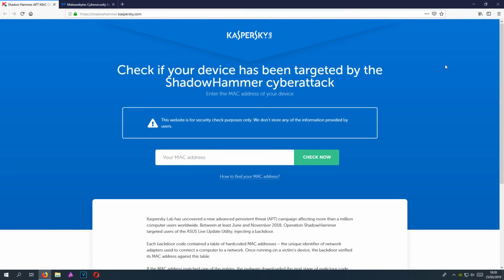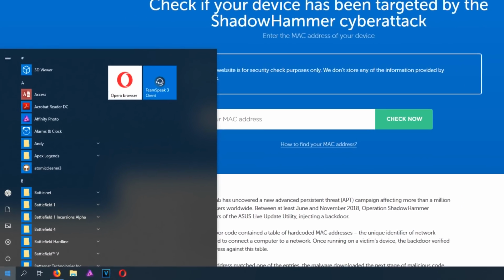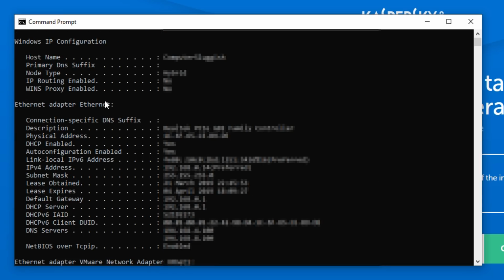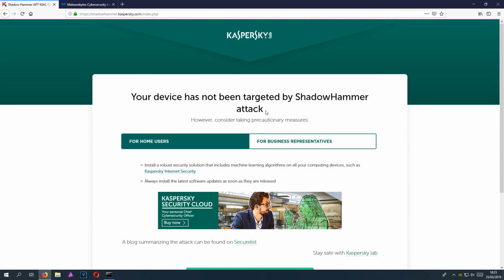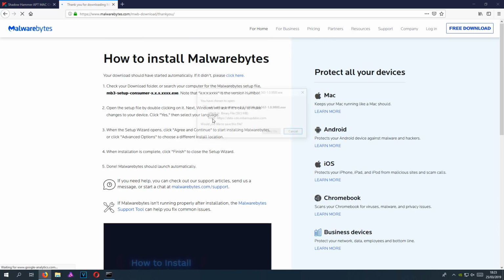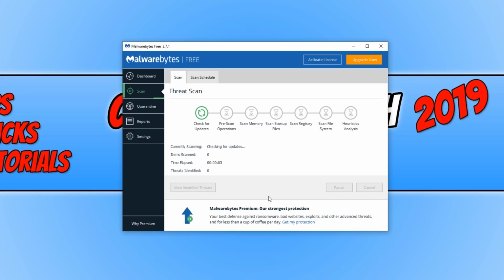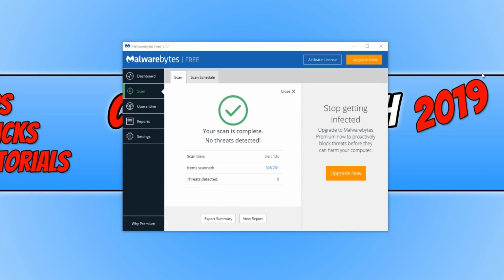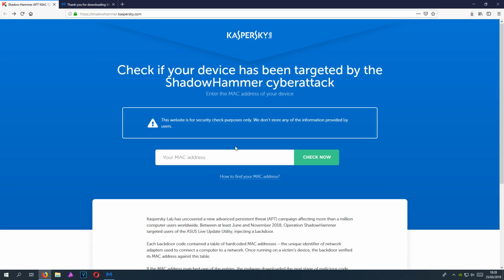How To Detect & Remove Shadow Hammer From ASUS PC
In this Windows Tutorial I will be showing you how to check if your PC has been targeted by the ShadowHammer Cyberattack this nasty malware gets onto your machine through the ASUS Live Update Utility and then injects a backdoor.